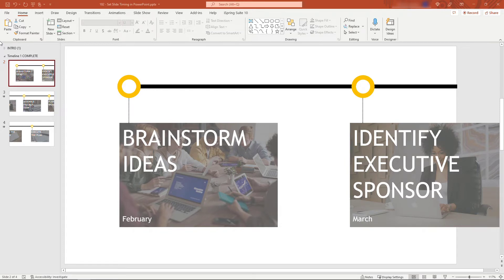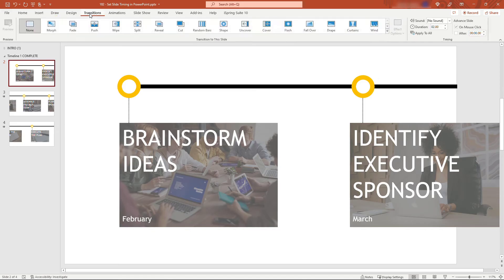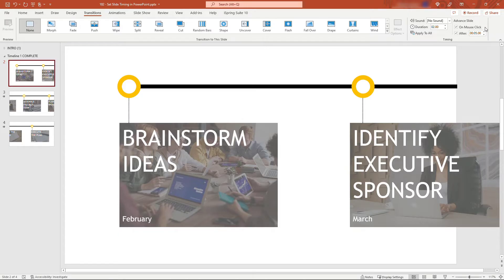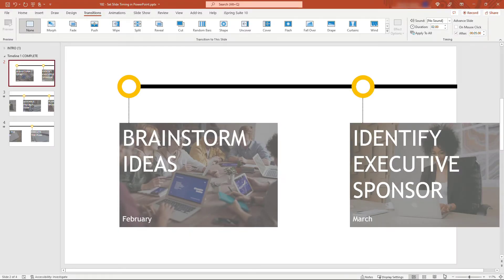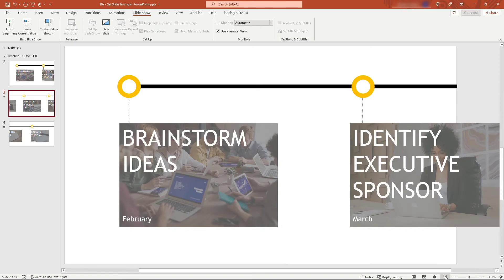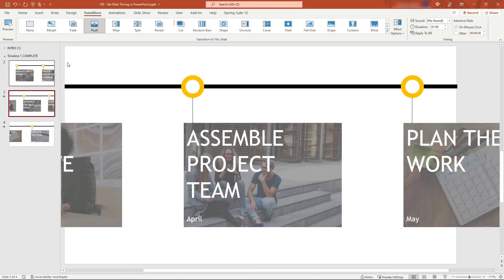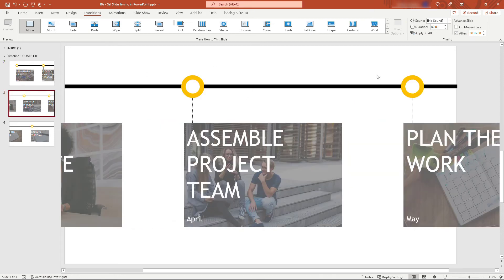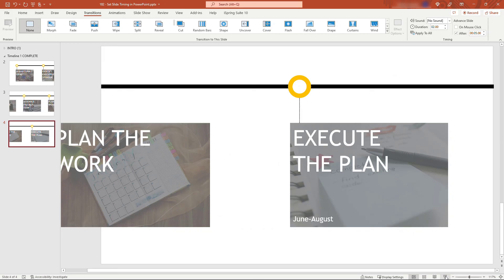Set PowerPoint Slides to Advance/Transition Automatically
Most of the times, you probably advance PowerPoint slides by clicking the mouse, but sometimes you want that transition to happen automatically, after a set number of seconds or minutes.

In this hands-on tutorial, I’ll show you how to automatically advance the slides after a certain number of seconds.  I’ll also show you a gotcha and why it might not be working for you.

00:00 – Previewing what we need to do with PowerPoint slide timings
00:19 – Setting slides to transition after a certain number of seconds
01:03 – But wait!  Why doesn’t the slide transition timing work?!
01:22 – How to REALLY get PowerPoint slides to transition automatically – use timings
01:53 – Applying the same transition timing to all slides in the deck